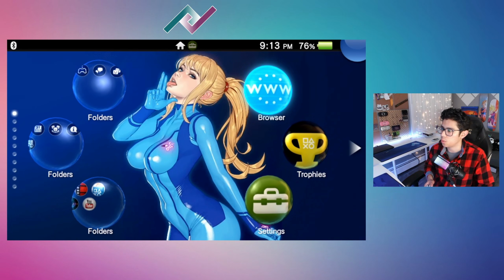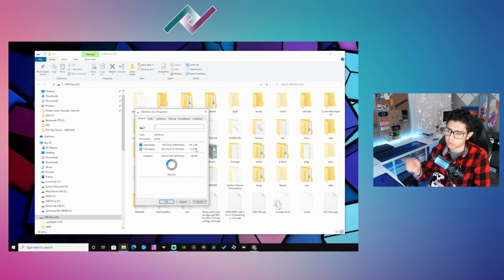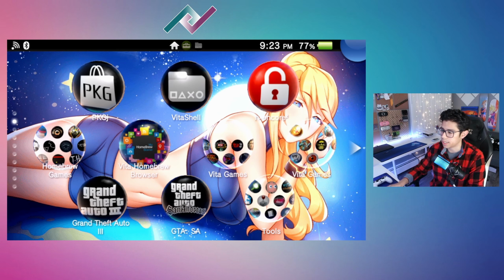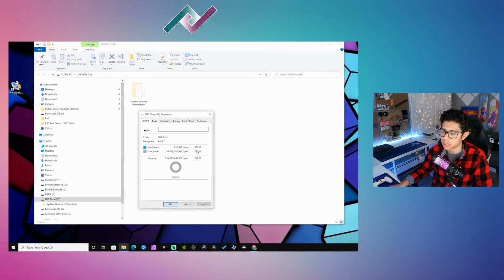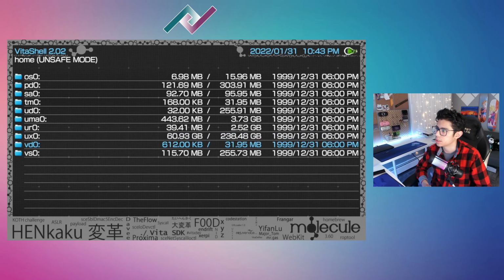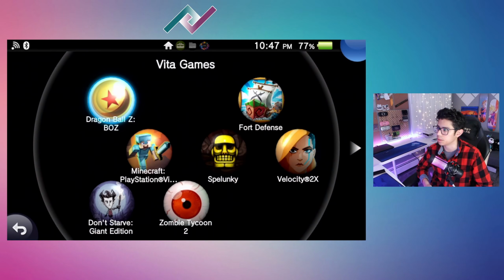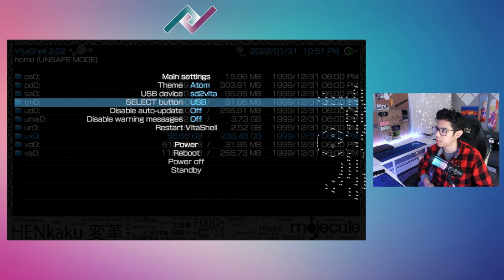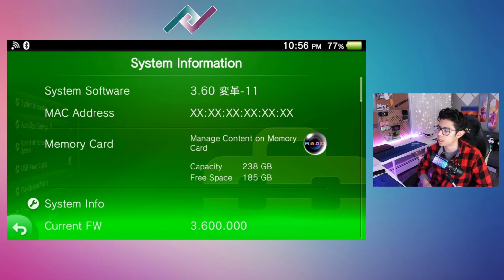PS Vita SD Card Repair - Fix Missing Storage & Errors! 2022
Welcome to my detailed video on fixing your SD CARD for the PS Vita!

🔹 Sweet T-Shirts Designed by Me!

My Full Playlists of PSP & Vita Mods!